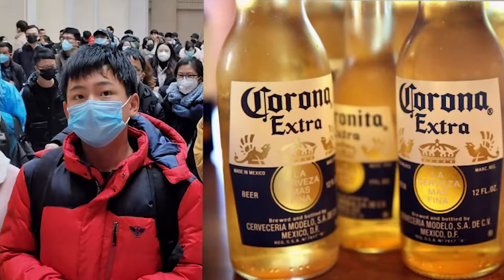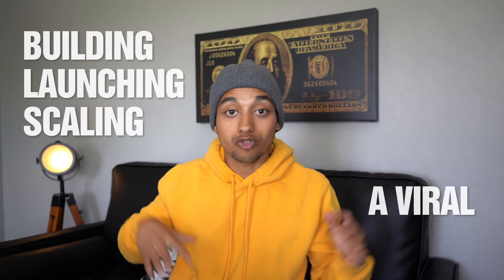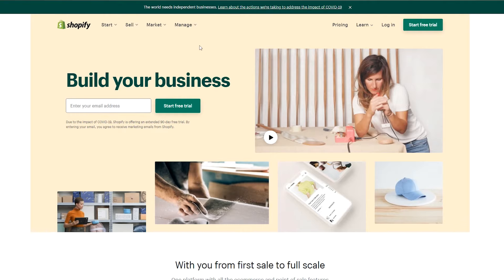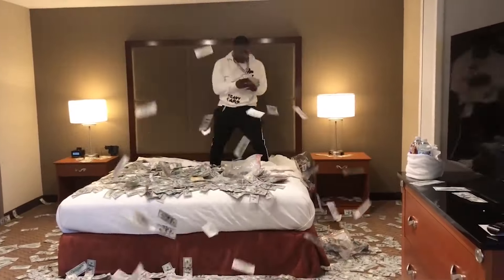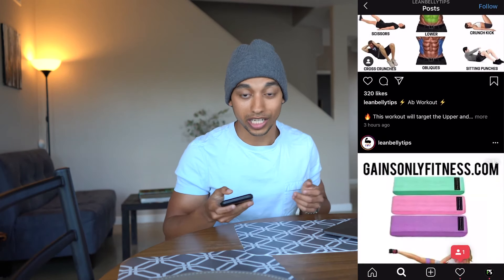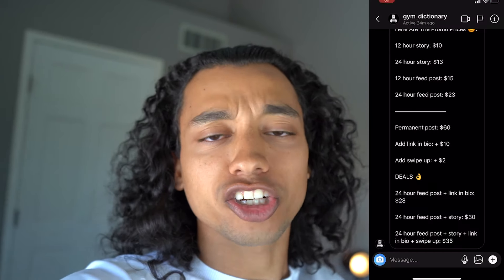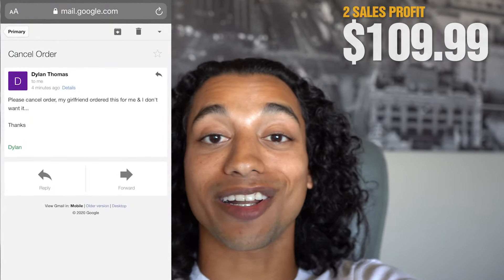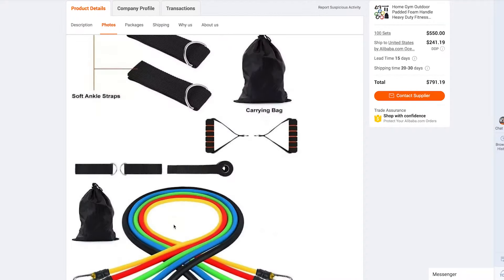Quarantine shopify dropshipping challenge (shocking results)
In this video I dive deep into the world of quarantine dropshipping, I take you on a journey with me from the start of sourcing the product to ultimately making some sweet shopify profit.

I had quite a bit of hiccups in the way but ultimately we did a great job & the direction things went in was pretty shocking. I am super happy with the results of this challenge & I think it's super informative for anyone trying to get into shopify dropshipping.

The hardest part of this challenge was making sure the fulfillment went properly with e-packet being shut down but this is a great example of the steps you need to take if you run into a similar situation on your dropshipping store.

Also, don't forget that i'm giving this store away to one of you beautiful subscribers.

Rules to win:

1. Drop a comment on what you liked most about this challenge
2. Thumbs up

I'll use a random number generator to pick the winner,